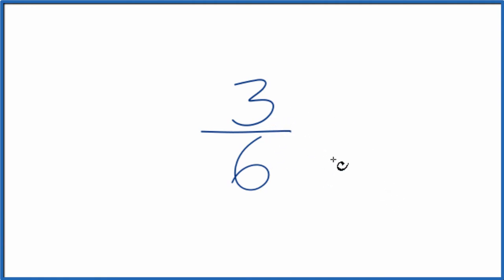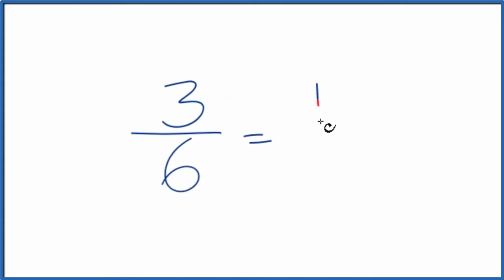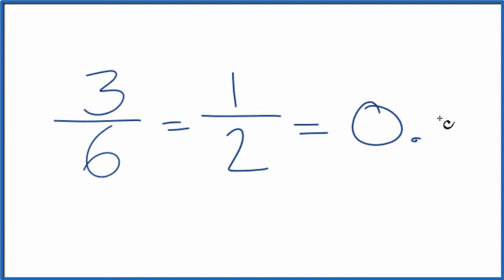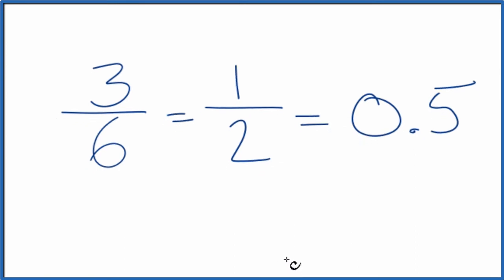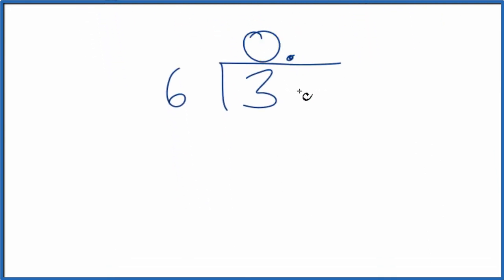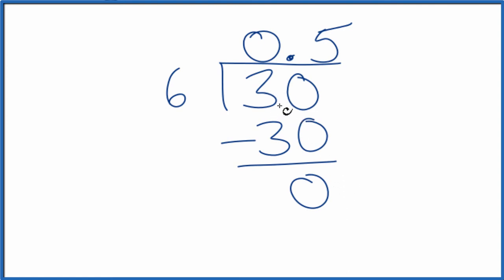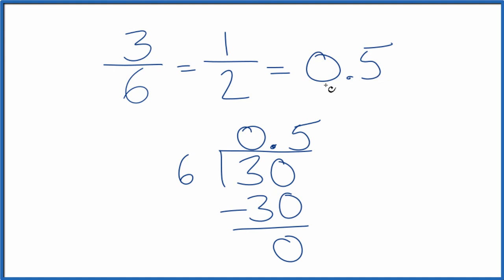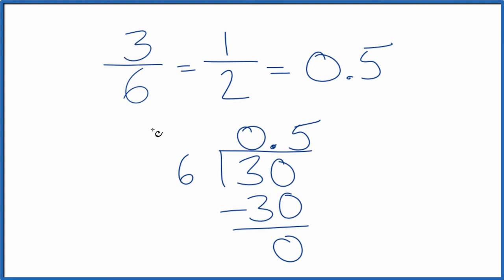3/6 as a Decimal